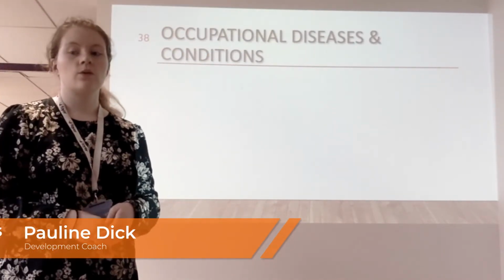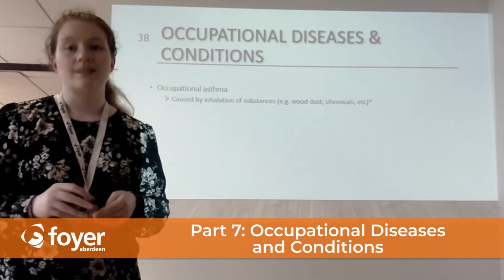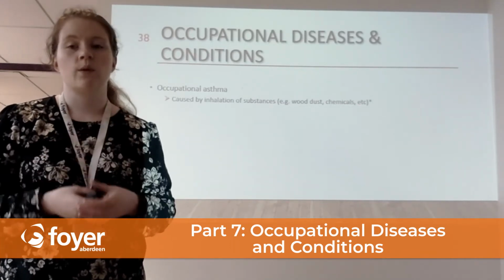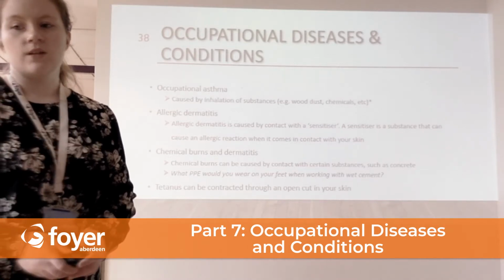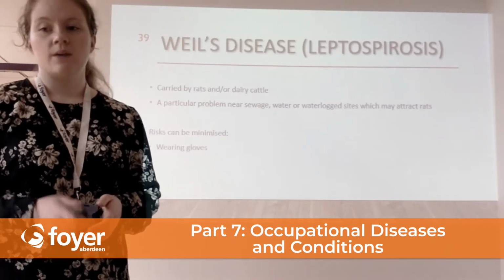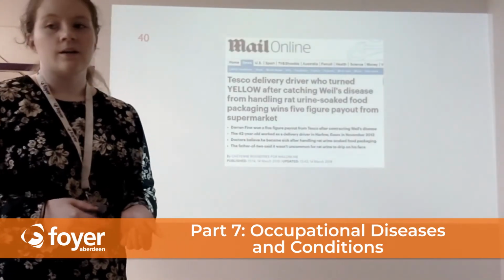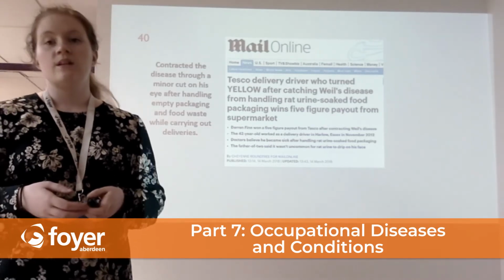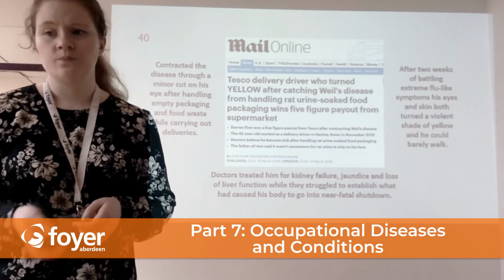CSCS Training Part 7